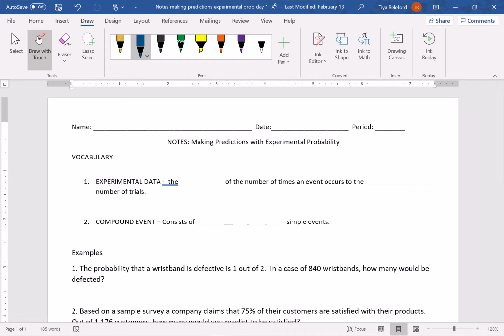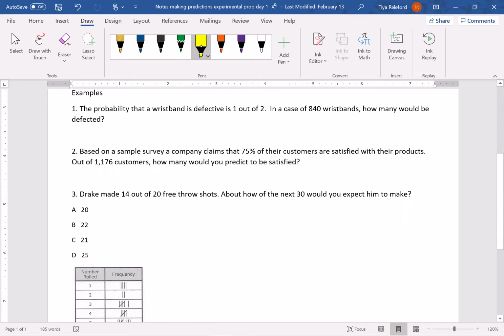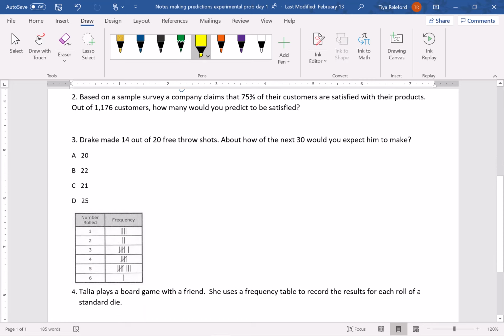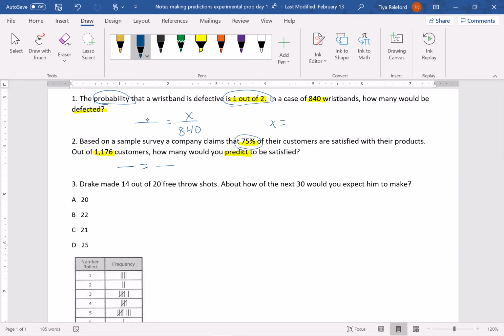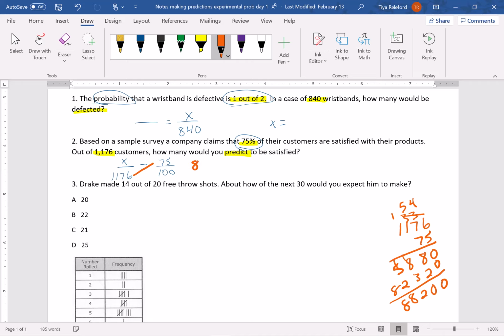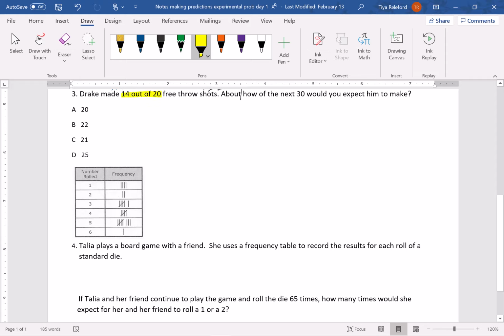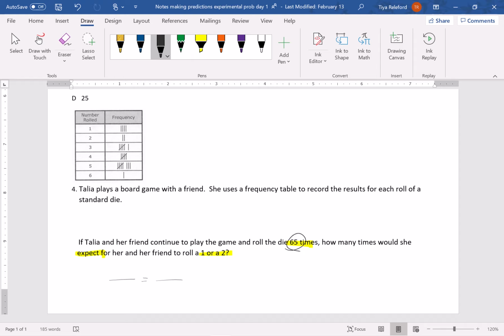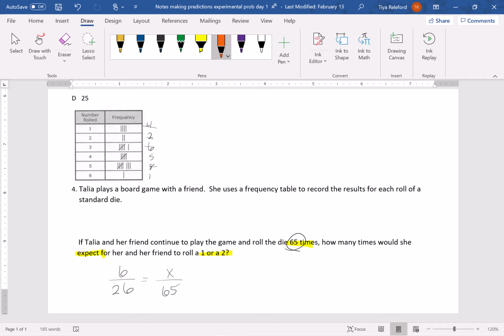Friday 2-21 predictions experimental